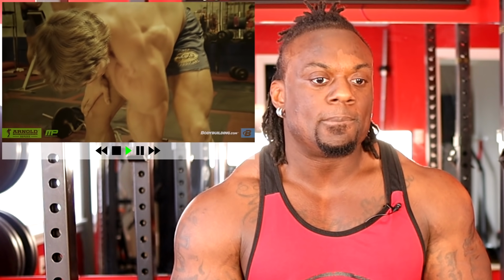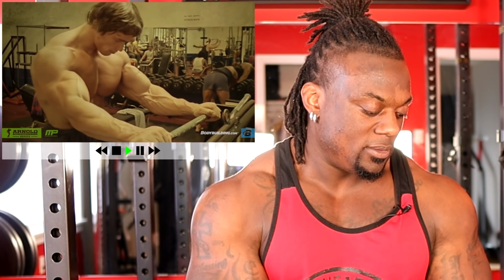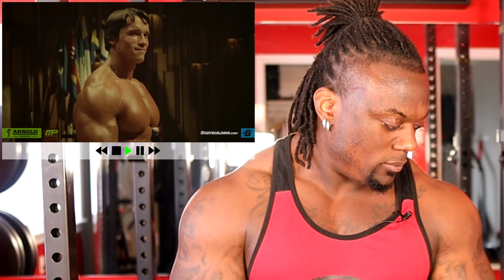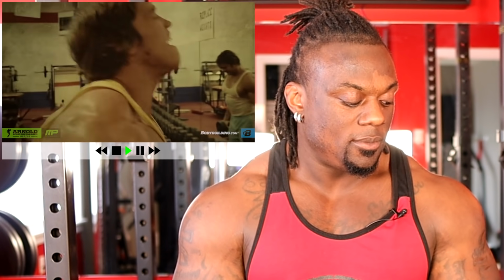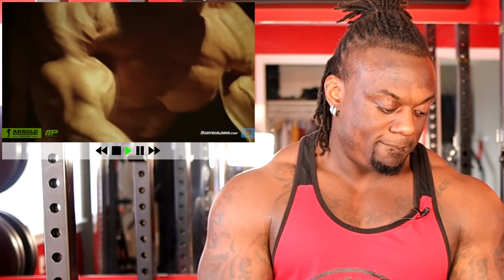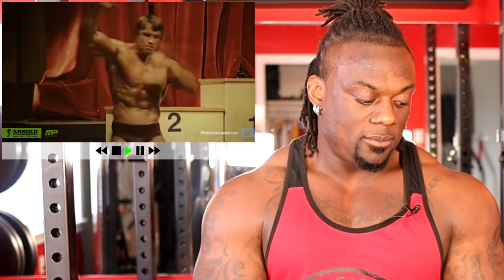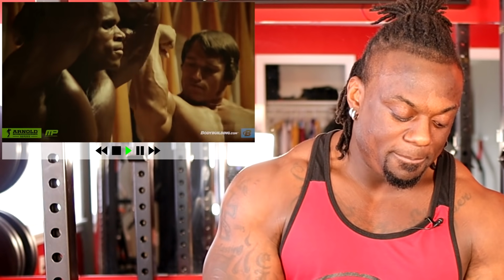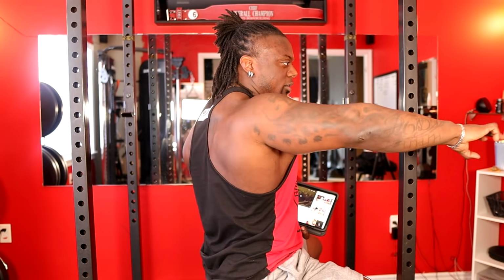PART 2 CRITIQUING/ TRANSLATING ARNOLD TRAINING METHODS | COACHING UP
This was a fun, one guy. Ever wonder what Arnold really means in some of his training methods he tries to explain. Here I go over a view and give you my feedback.